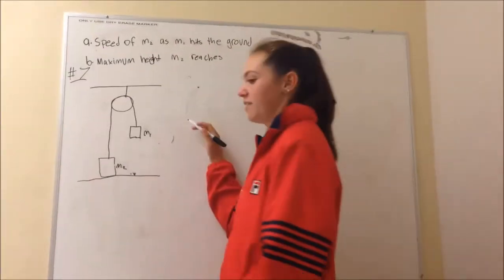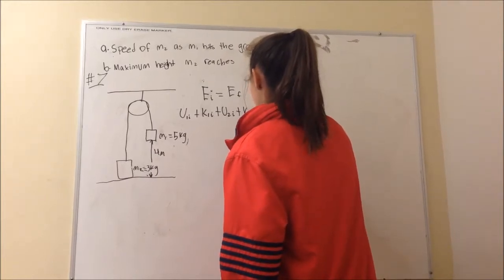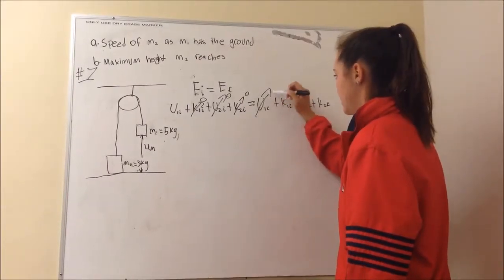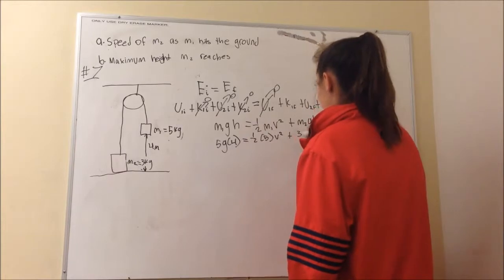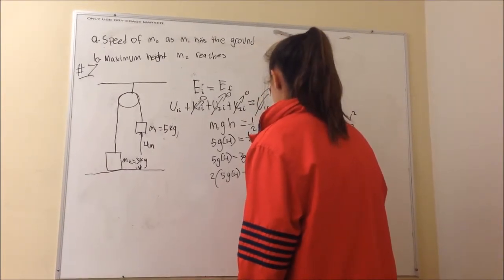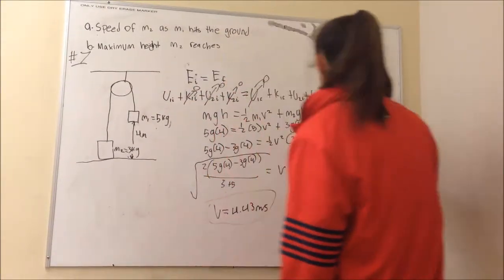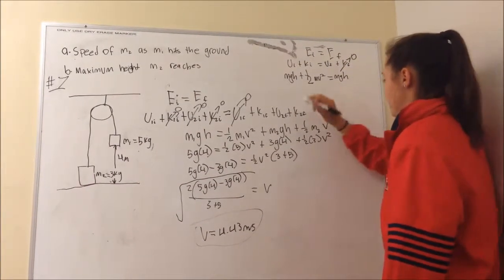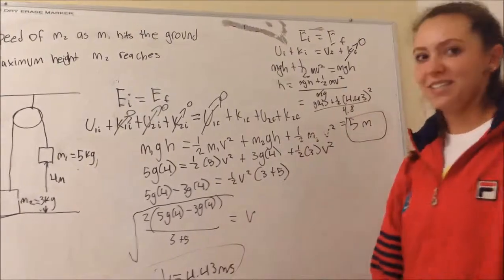Physics C Chapter 8 Problem 7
Delaney Kaufman